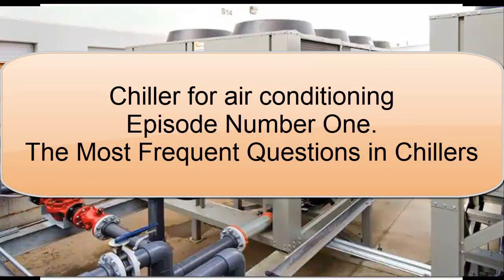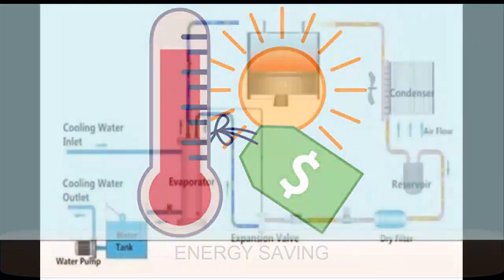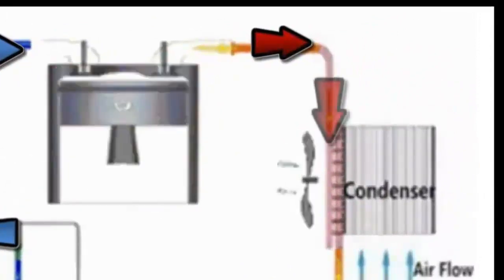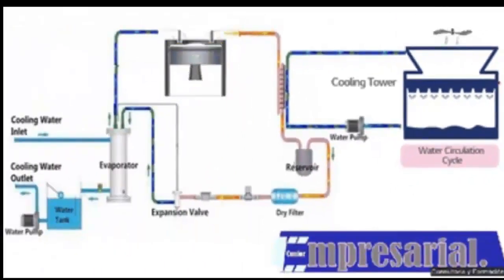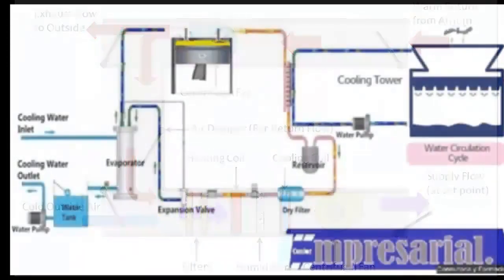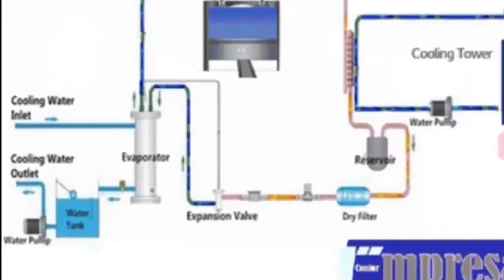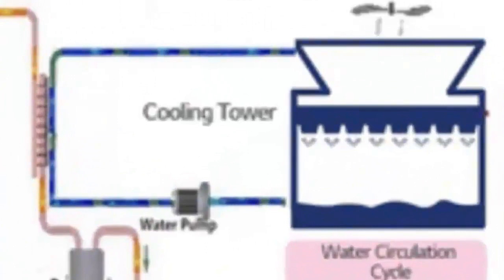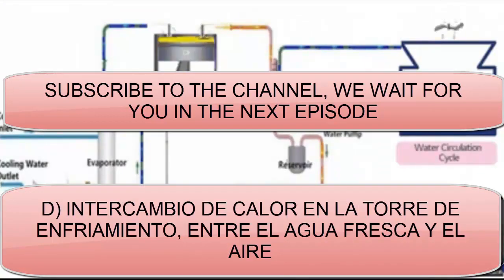Chiller Questions Answered: Expert Tips and Insights for Optimal Cooling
1. Chiller Air Conditioner
2. HVAC System
3. How they work